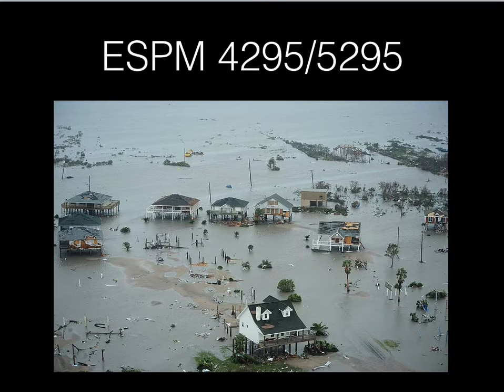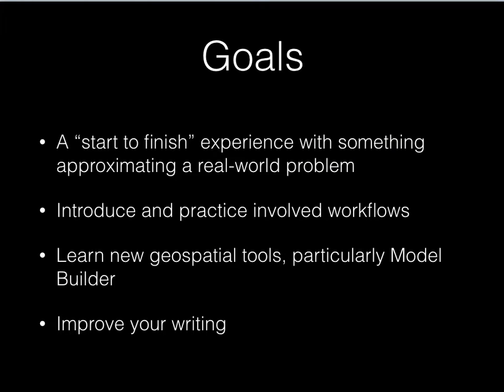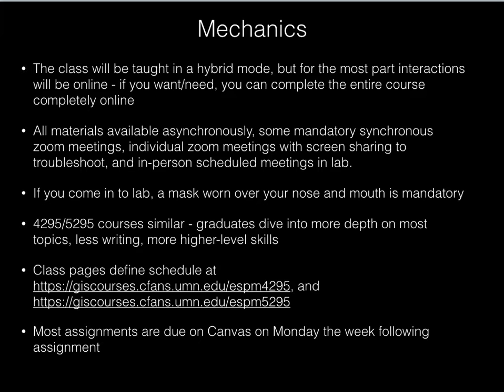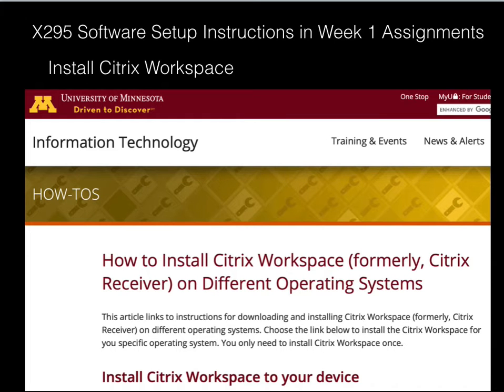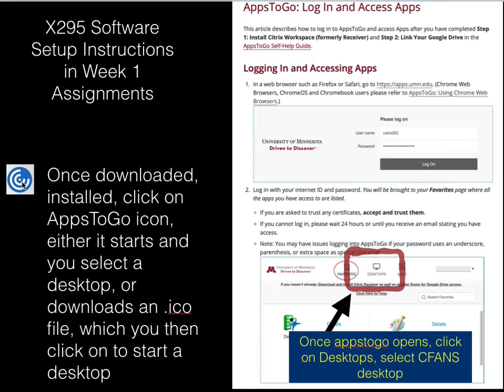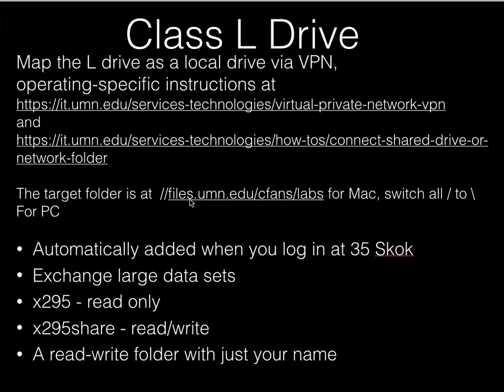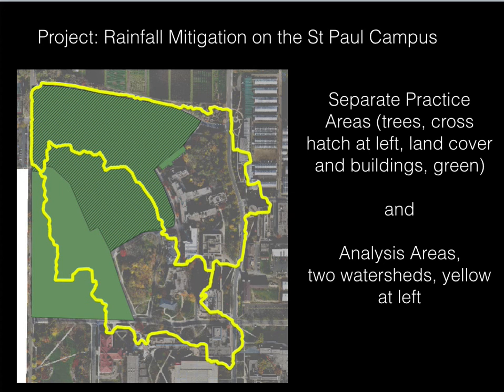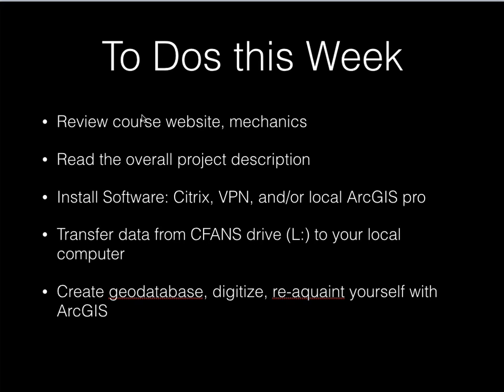X295FirstLecture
ESPM4295/5295 2nd lecture on project, first week